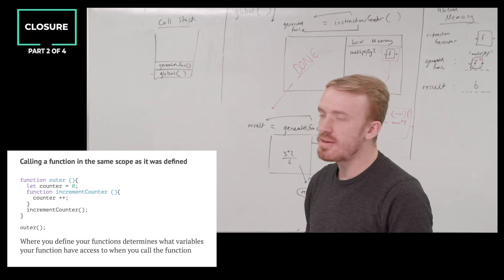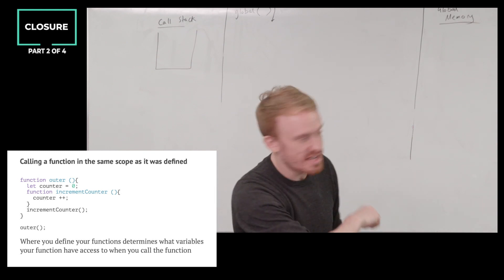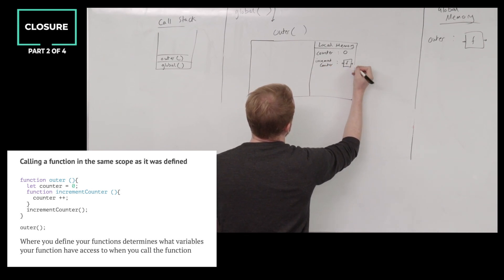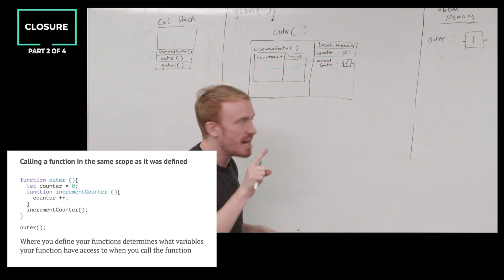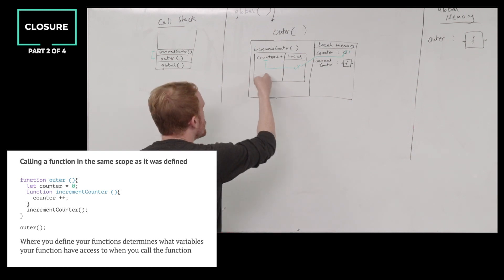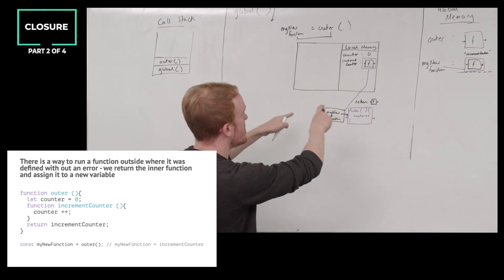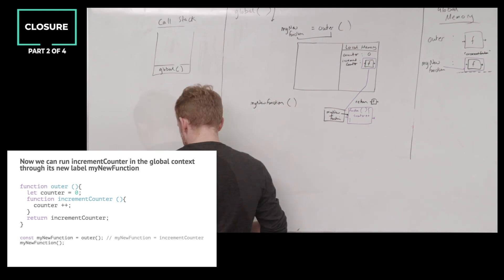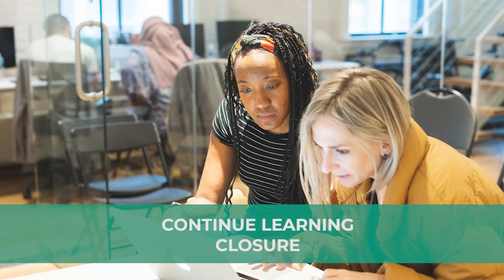Part 2: JavaScript the Hard Parts: Closure, Scope & Execution Context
Part 2 of JavaScript the Hard Parts: Closure, Scope & Execution Context video lecture with Will Sentance.

Watch Will, Codesmith's CEO, delve into one of the most powerful concepts in programming: Closures. Here's what you'll learn:
- How closure works under the hood
- Core JS runtime features - execution context, JavaScript execution model and the variable environment
- How to able to wield, optimize and debug popular pro utility functions like once and memoize
- How to be able to implement the module pattern - one of the cleanest and most resilient design patterns in JavaScript

To test your understanding of these concepts and find more videos, challenges, and solutions you can make a free account on CSX